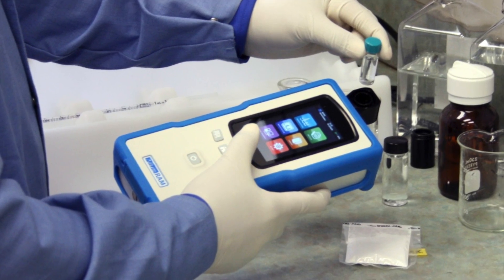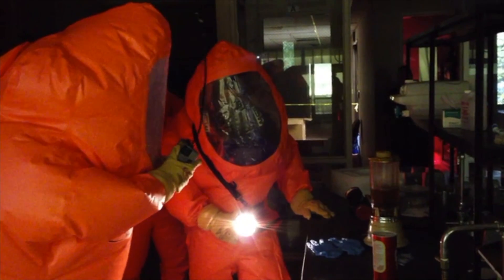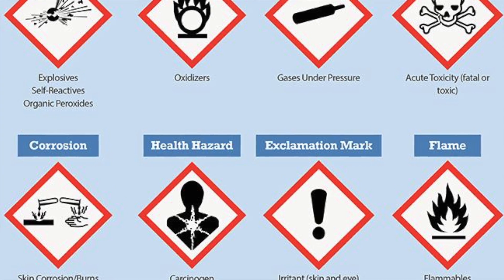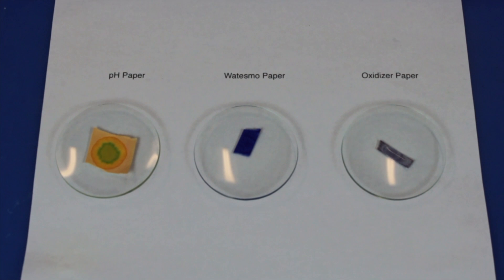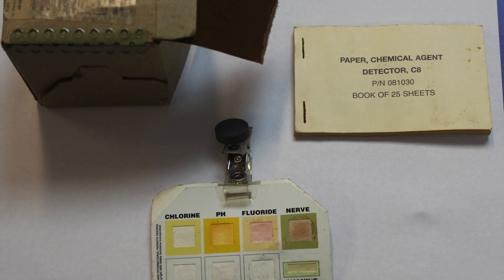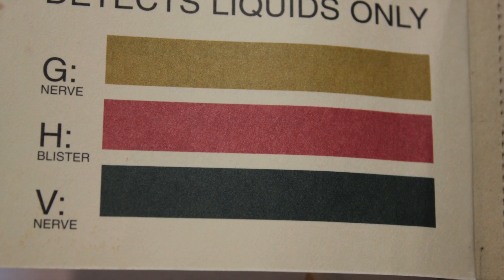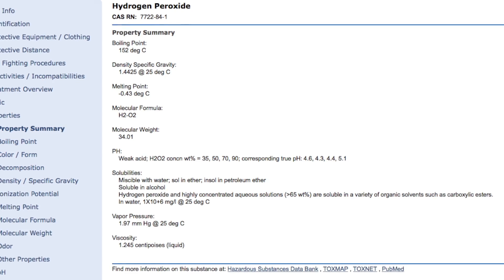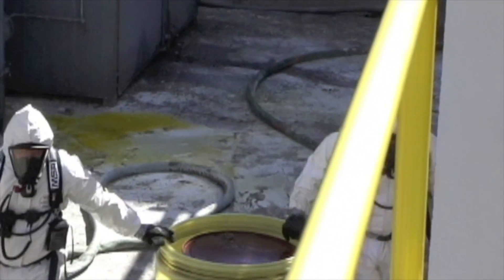How to Sample Unknown Liquids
This video is to help First Responders and Industrial HazMat Teams with limited resources to identify an unknown liquid which could be a Hazardous Material. Dean walks through how to sample an unknown liquid. Quick information can reduce the risk to everyone.